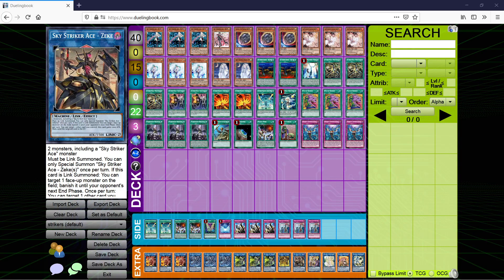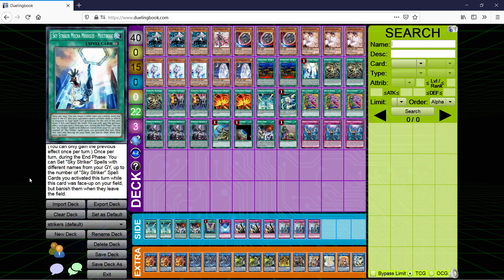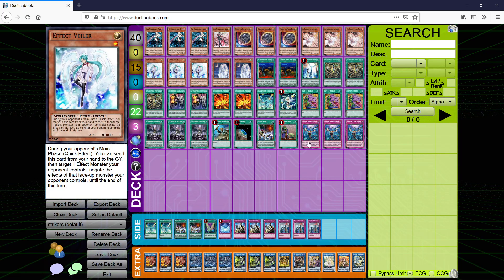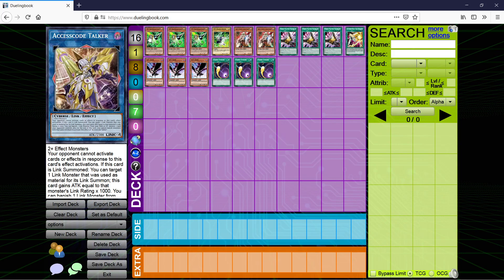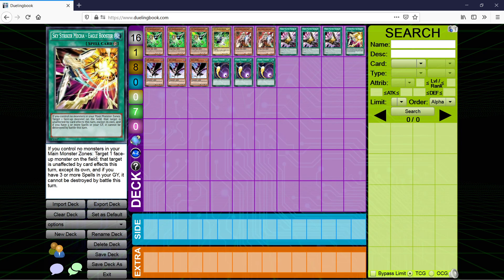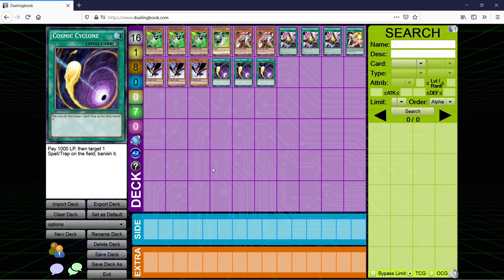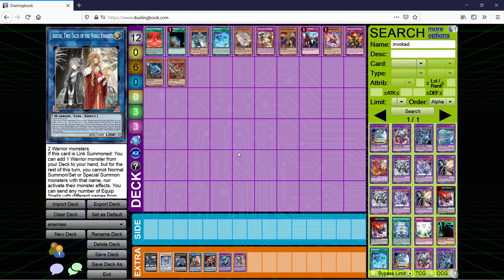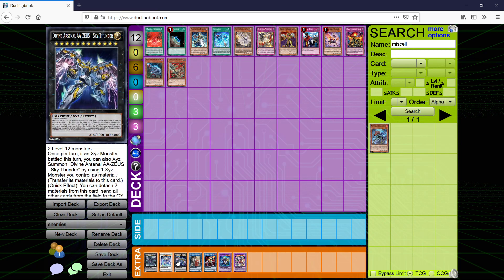Sky Striker Video Primer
was gonna edit this but too lazy. sorry about the heavy breathing, i'm tired and drunk.